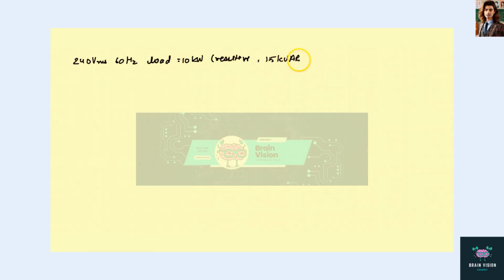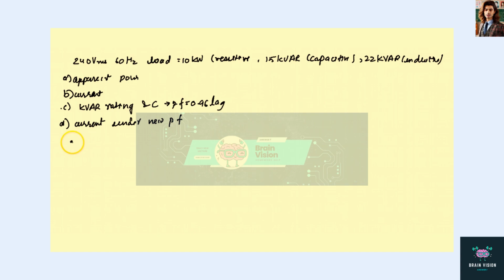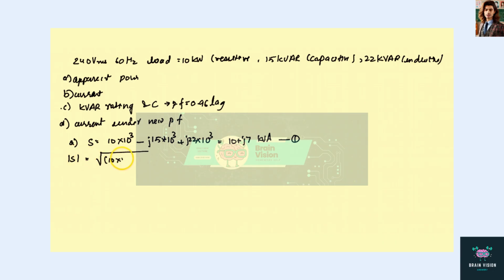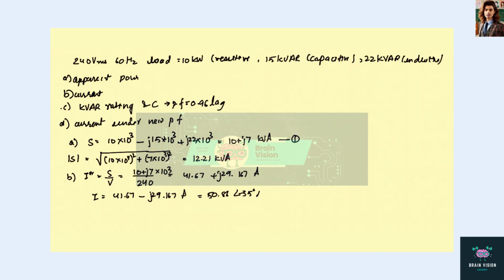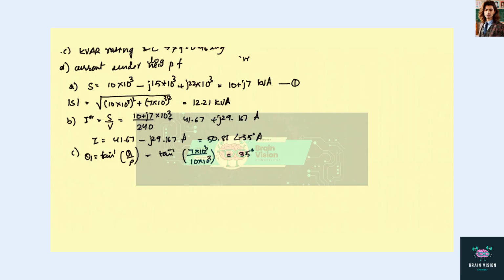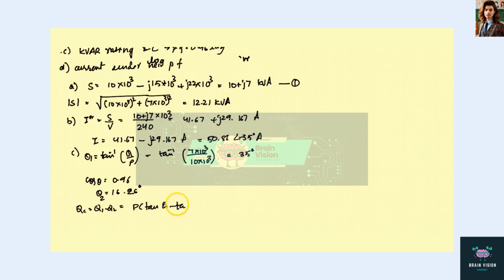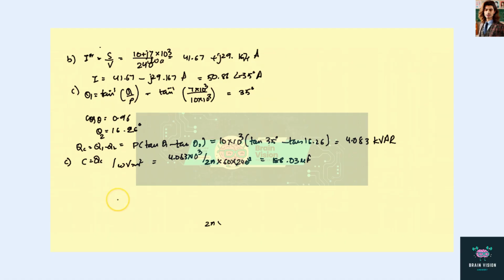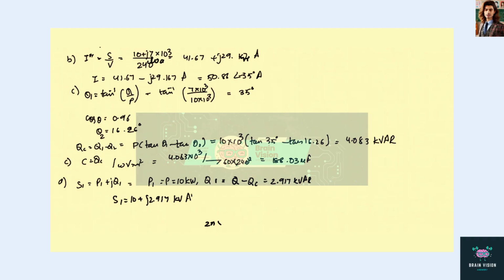A supply serves a load that is (resistive), (capacitive), and (inductive). Find: (a) the apparent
A supply serves a load that is (resistive), (capacitive), and (inductive). Find: (a) the apparent power (b) the current drawn from the supply (c) the kVAR rating and capacitance required to improve the power factor to 0.96 lagging (d) the current drawn from the supply under the new power-factor conditions